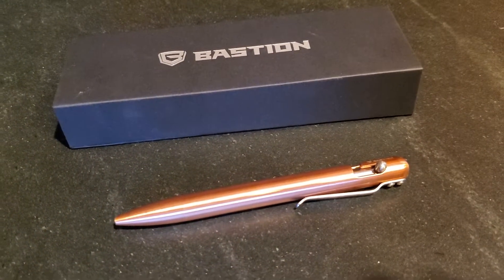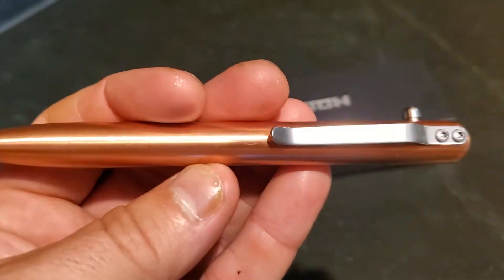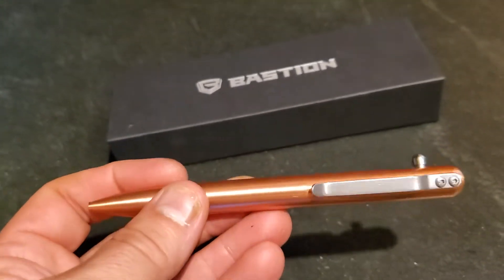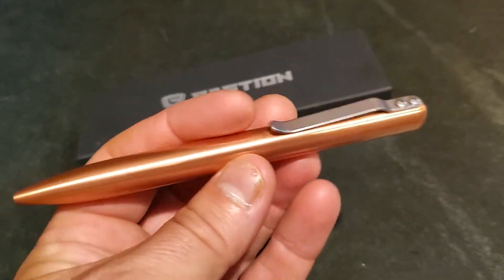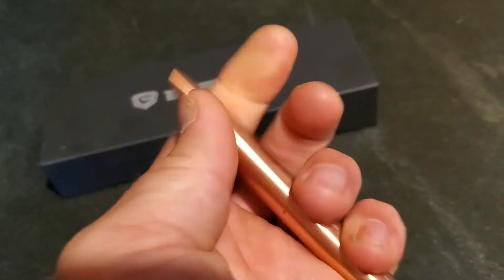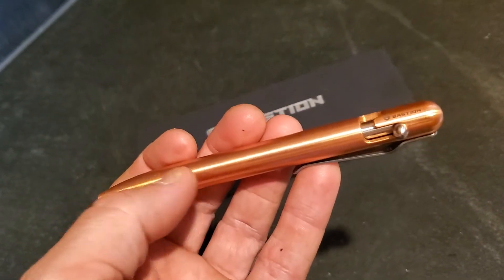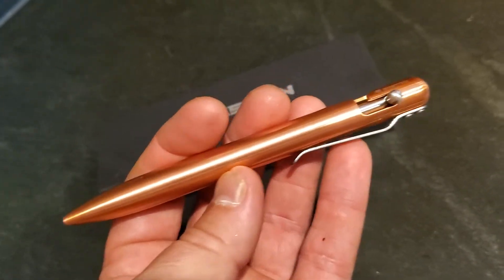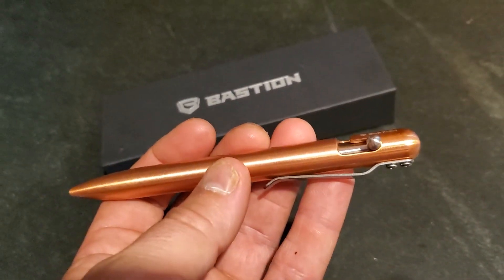Bastion Bolt Action Pen Review